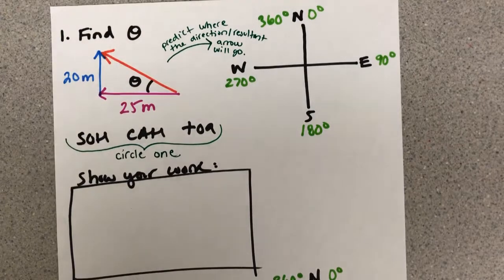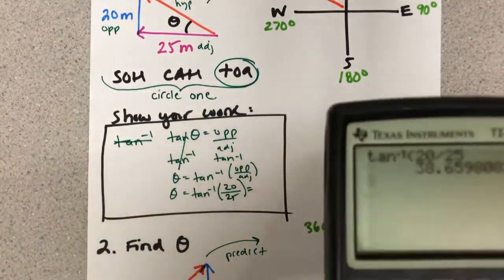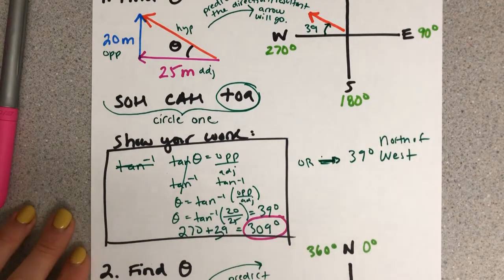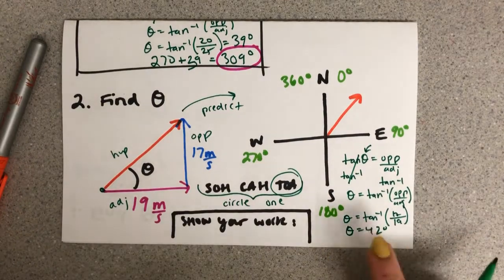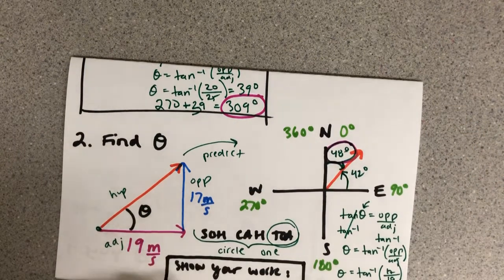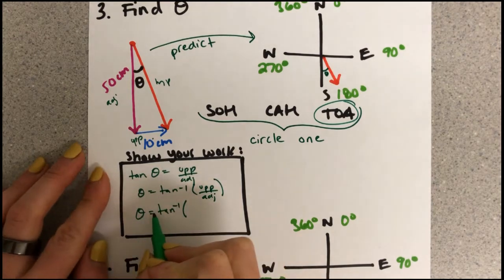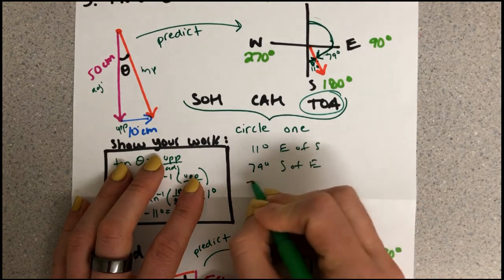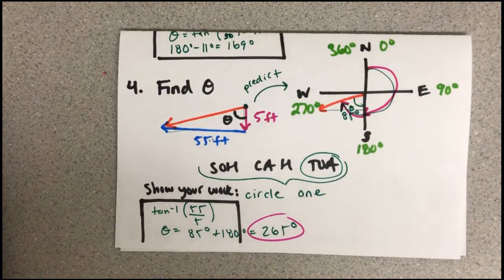How to find direction